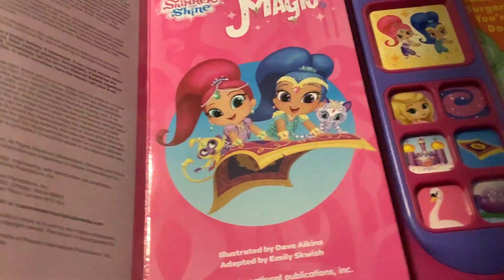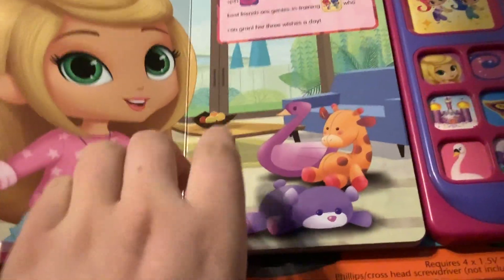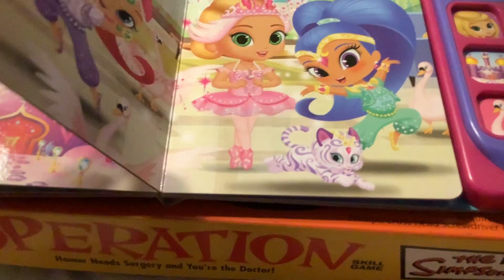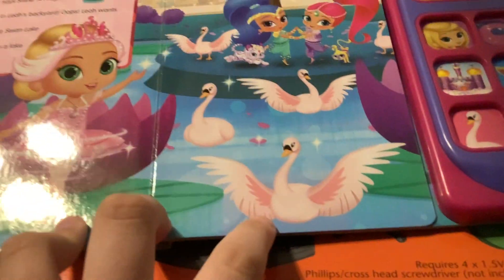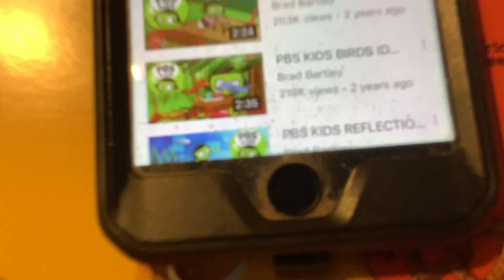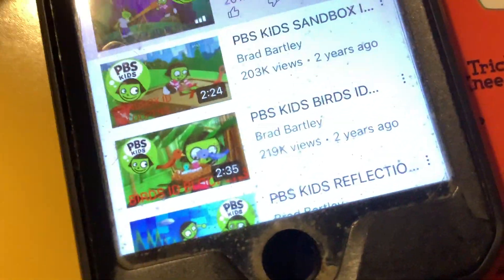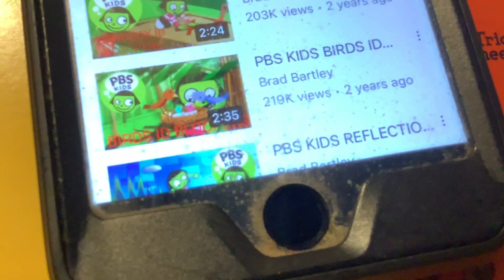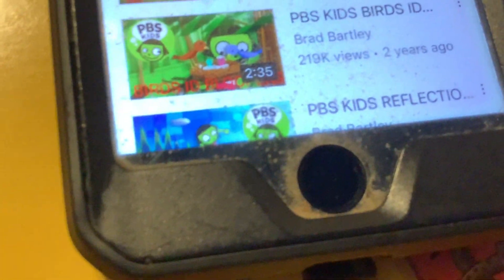Operation Simpsons Board Game Part 18